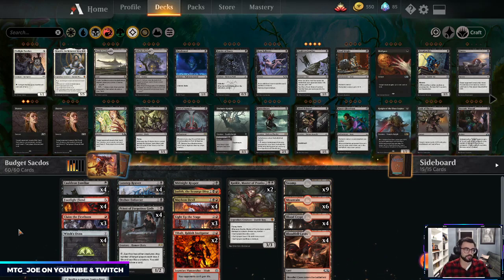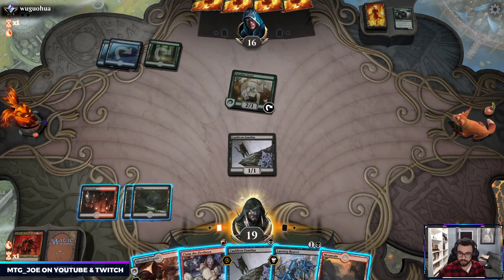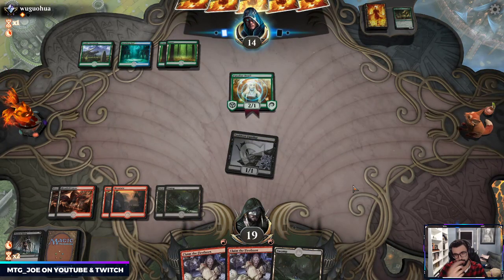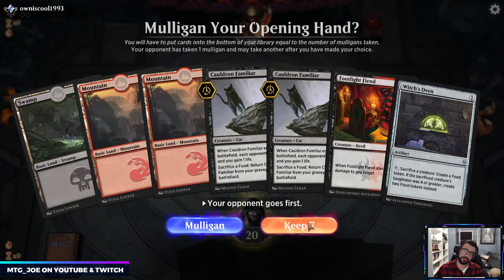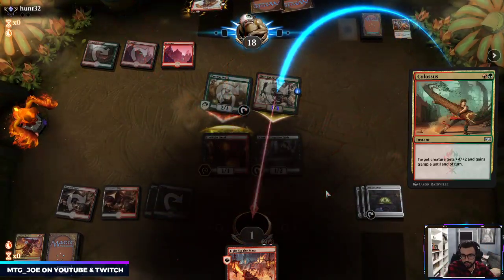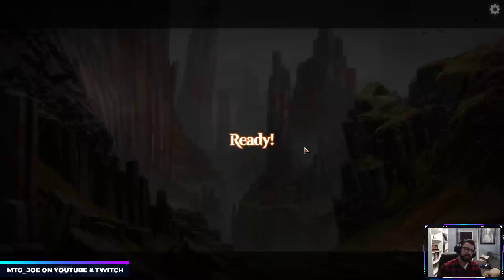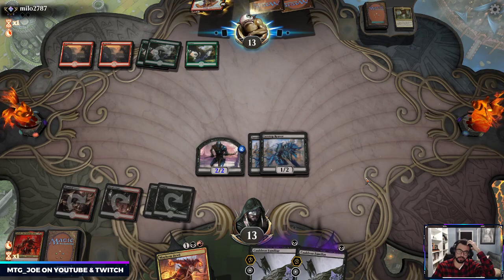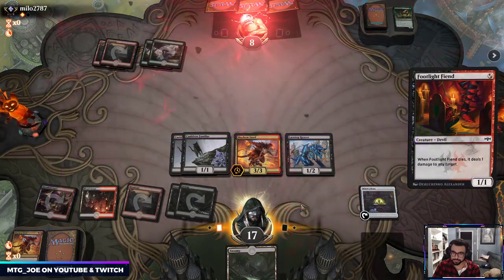Budget Rakdos Sacrifice on MTG Arena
Starting off the budget build series again with Rakdos Sacrifice. Building through 3 variations of the deck, starting with a budget version then moving towards non-budget.

Twitch are both a free and easy way to do so.

1 Orzhov Enforcer (RNA) 79
4 Cauldron Familiar (ELD) 81
4 Footlight Fiend (RNA) 216
4 Lazotep Reaver (WAR) 96
4 Mayhem Devil (WAR) 204
2 Tibalt, Rakish Instigator (WAR) 146
3 Light Up the Stage (RNA) 107
4 Priest of Forgotten Gods (RNA) 83
2 Rankle, Master of Pranks (ELD) 101
3 Claim the Firstborn (ELD) 118
4 Witch's Oven (ELD) 237
4 Blood Crypt (RNA) 245
4 Bloodfell Caves (M20) 242
1 Midnight Reaper (GRN) 77
1 Judith, the Scourge Diva (RNA) 185
5 Mountain (XLN) 273
9 Swamp (XLN) 269
1 Bedevil (RNA) 157

2 Drill Bit (RNA) 73
2 Duress (M19) 94
2 Fry (M20) 140
4 Noxious Grasp (M20) 110
2 Revenge of Ravens (ELD) 104
2 Lava Coil (GRN) 108
1 Tibalt, Rakish Instigator (WAR) 146